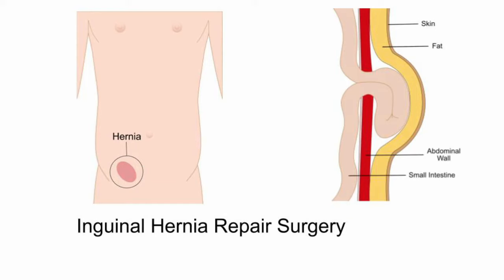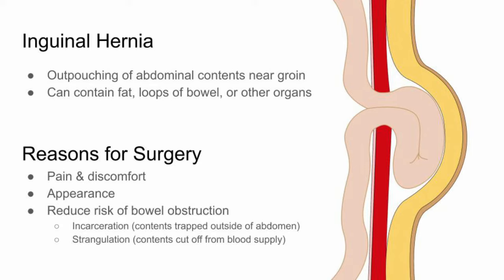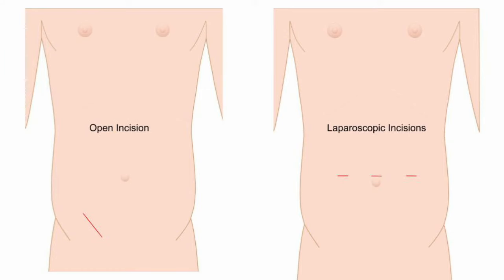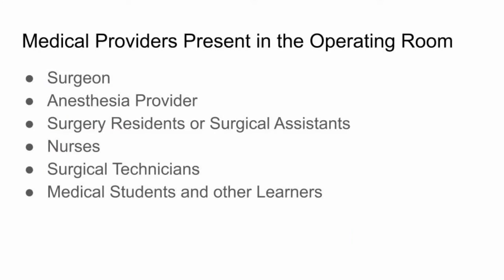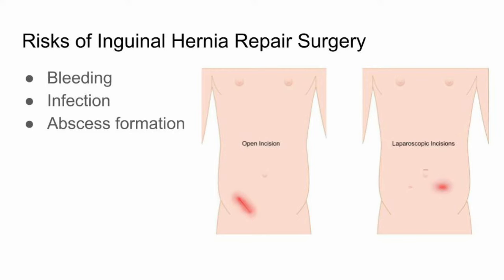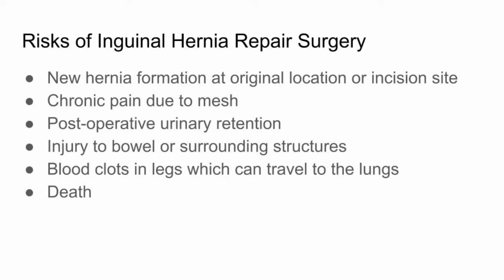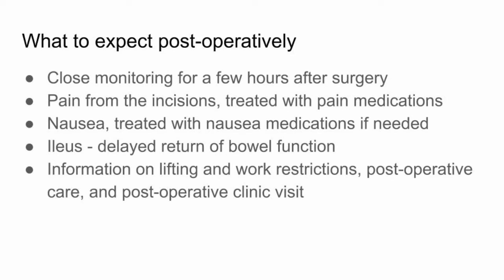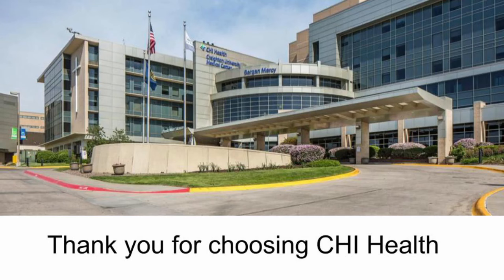Inguinal Hernia Repair Surgery, Risks and Outcomes - CHI Health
A hernia is an outpouching of abdominal contents through your abdominal wall. In
your case, your hernia is found in your inguinal canal (your groin.) These hernias can contain intra-abdominal fat, loops of bowels, or even other organs. Hernias can be present from birth or acquired throughout your life, and can be worsened with heavy lifting.

An inguinal hernia can be repaired electively if a patient desires to be rid of their hernia due to discomfort, pain, or appearance. Without repair, there is a small risk of small bowel obstruction, incarceration (your hernia getting stuck outside of your abdomen) or strangulation (when hernia contents get cut off from their blood supply and begin to die.) Strangulation is a reason for emergent reduction (replacing hernia contents into abdomen) and repair of hernia. Occasionally, loops of bowel trapped in a strangulated hernia will no longer be viable and will require resection.

Your surgery will be done in an operating room, either under local anesthesia with sedation or under general anesthesia--which is when you are completely asleep. All laparoscopic procedures are done under general anesthesia. The length of the procedure can vary but is usually 1-2 hours. It is usually done through an open incision at your groin or through three or more small abdominal incisions with the help of a long camera (laparoscopic surgery). In some cases, we may also use a robotic approach to assist in the laparoscopic procedure.

In an open hernia repair, an incision is made at your groin and your hernia contents are replaced into your abdomen. The hernia sac is carefully dissected away and resected. Usually a mesh will be sewn in place to prevent hernia recurrence and then the skin incision will be sewn
closed.

For a laparoscopic inguinal hernia repair, we will enter your abdomen through tiny incisions and
insufflate your abdomen with gas. Once we have done this, your inguinal hernia is located and
your hernia is pulled back into the abdominal cavity and inspected. At this point, a mesh is
placed internally to patch over your hernia site and fixed into place. We will then close your small incisions and your procedure will be complete. Rarely, a larger incision may be necessary
if the procedure cannot be completed safely through the smaller incisions.
In addition to your surgeon, an anesthesia provider, a surgical resident or surgical assistant,
nurses, and surgical technicians will be present in the operating room. Since this is a teaching
hospital, Medical students and other learners may also be present.